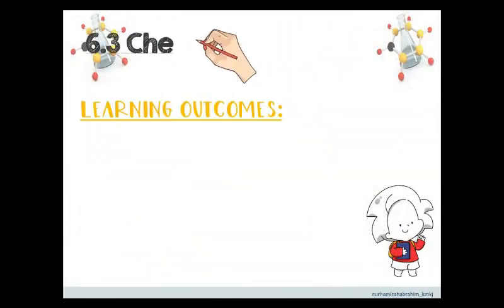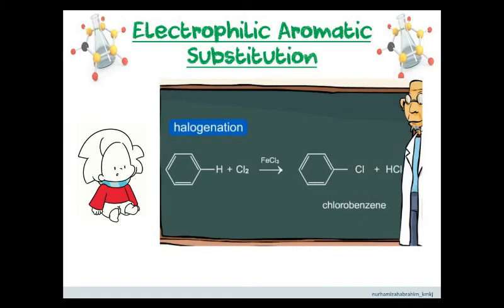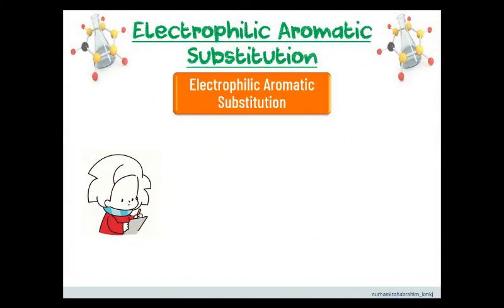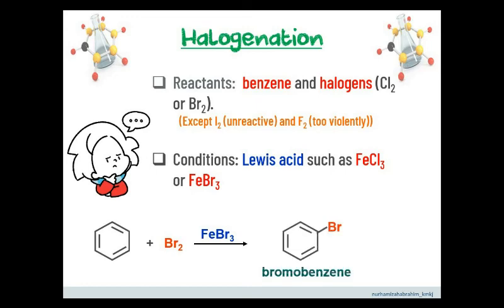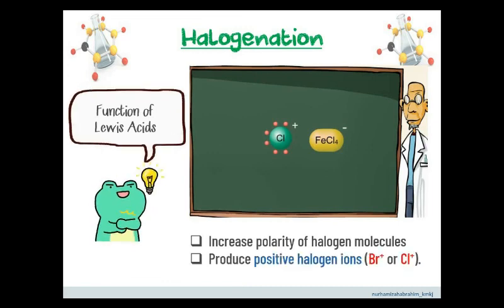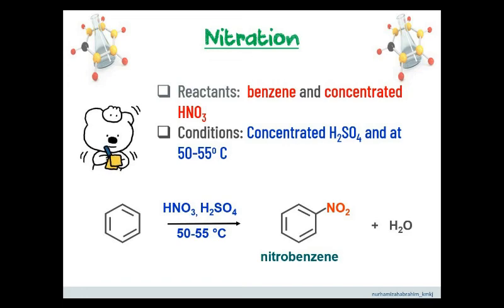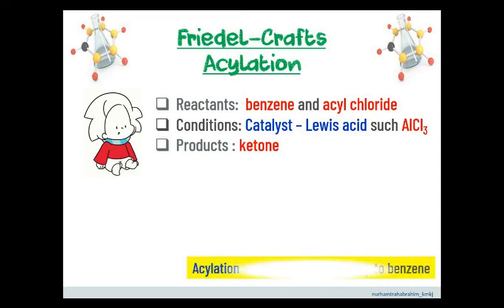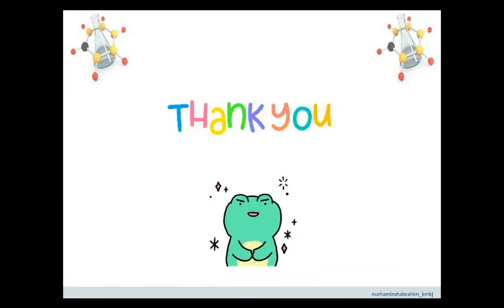6 3 Reactions of Benzene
1) All four reactions of electrophilic aromatic substitution of benzene